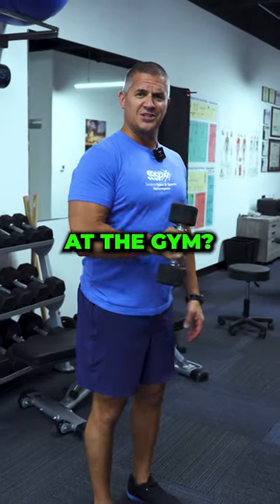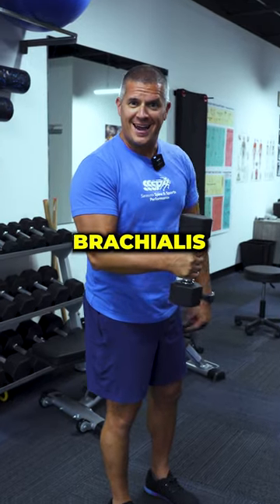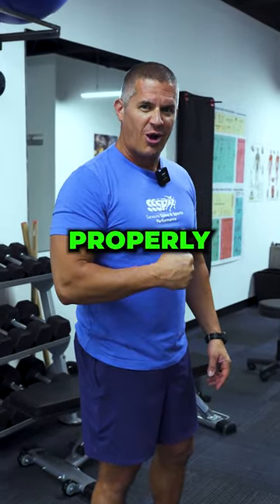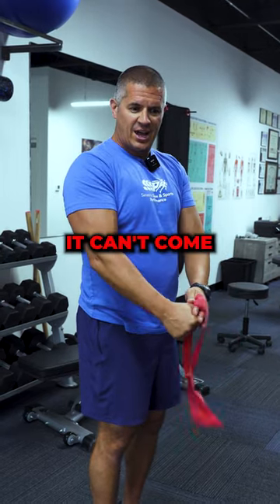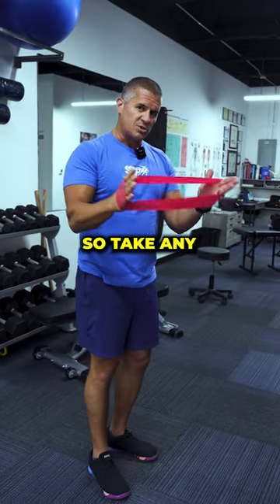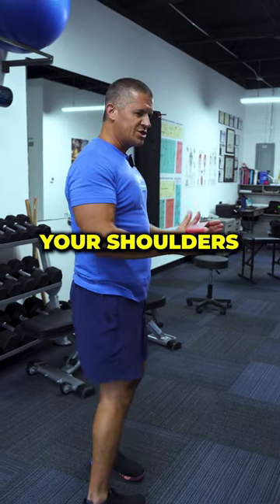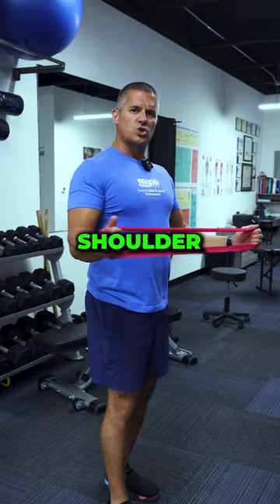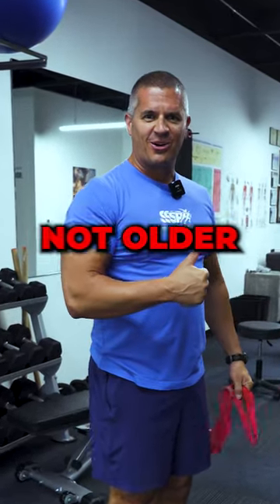Do this if you want to warm up your shoulders properly!